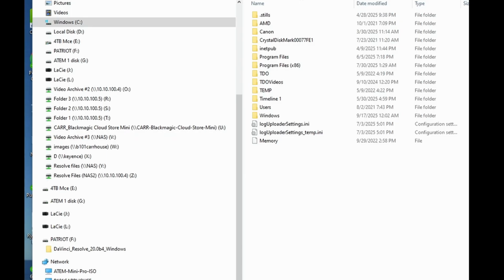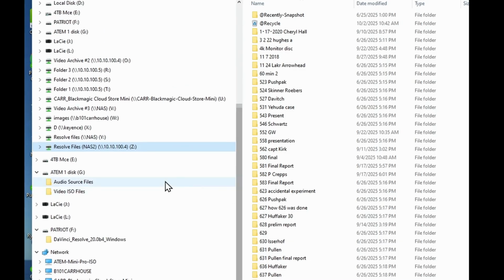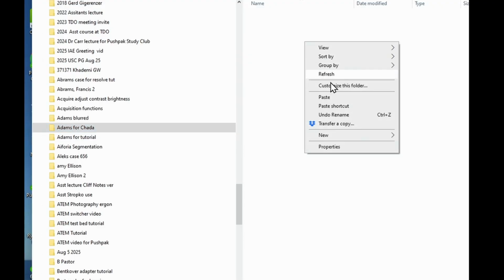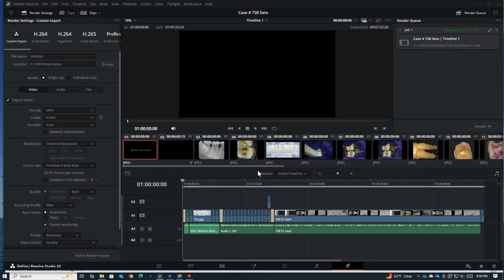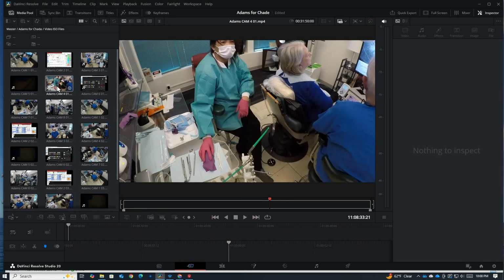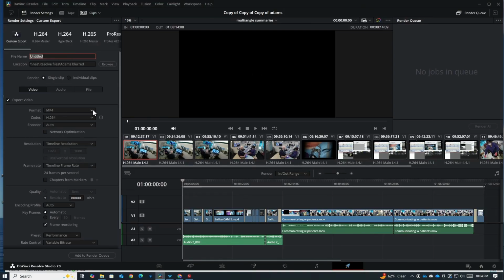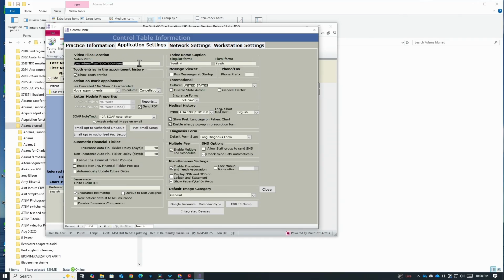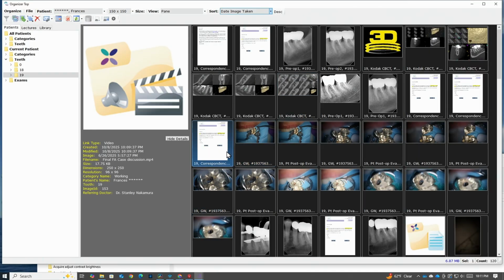resolve for Dr Chada